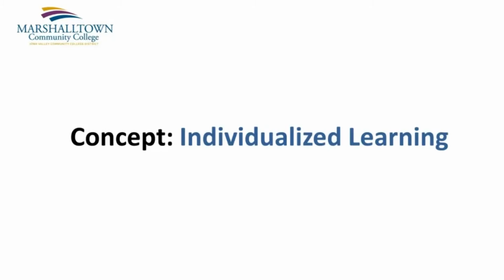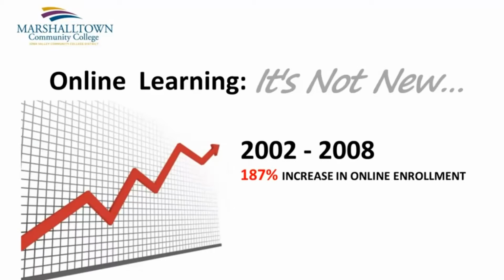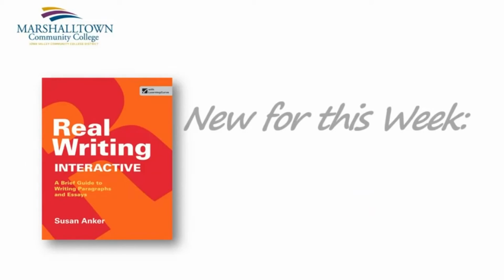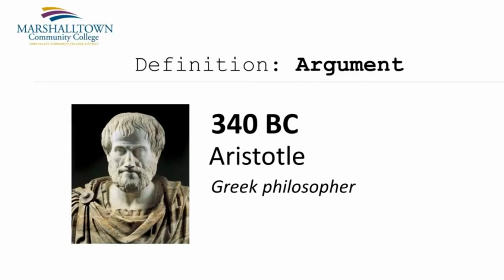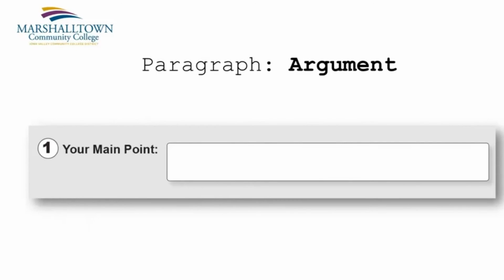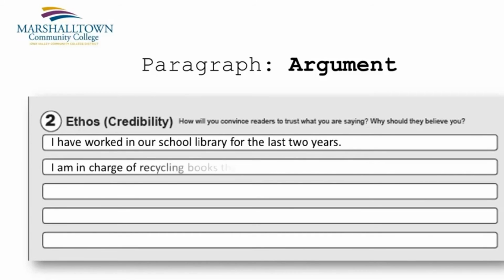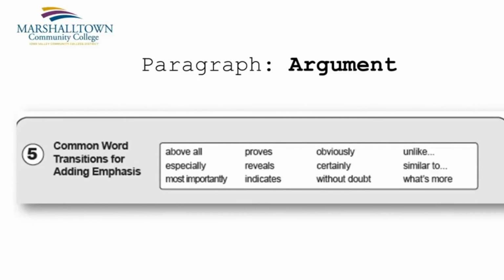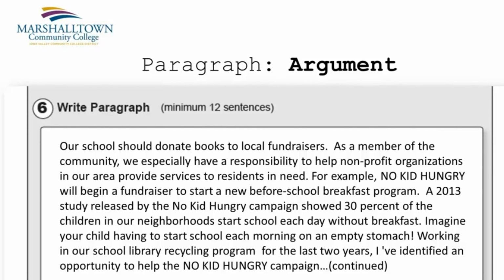Writing an Argument Paragraph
ENG 061 College Preparatory Writing 2